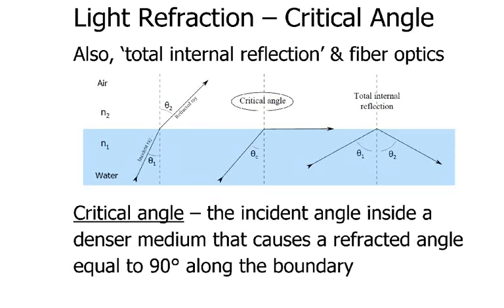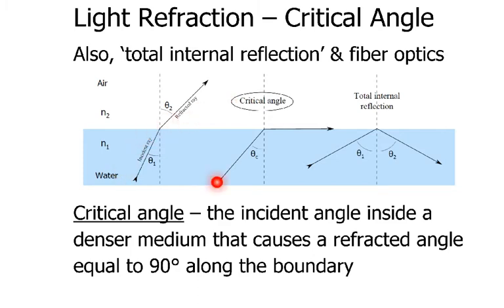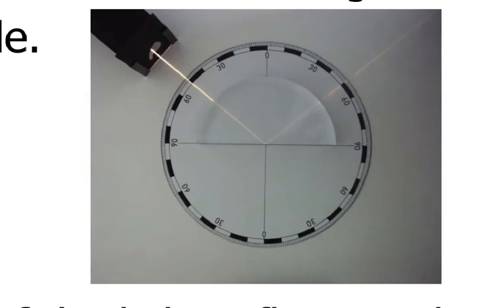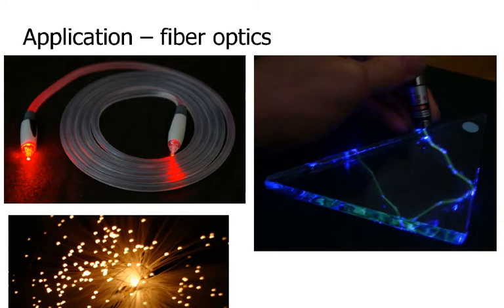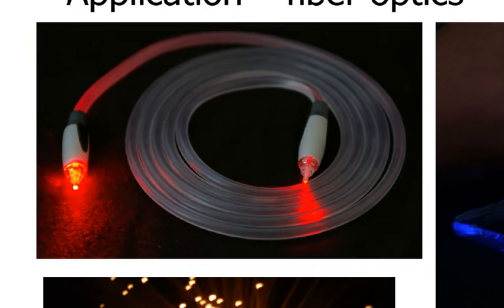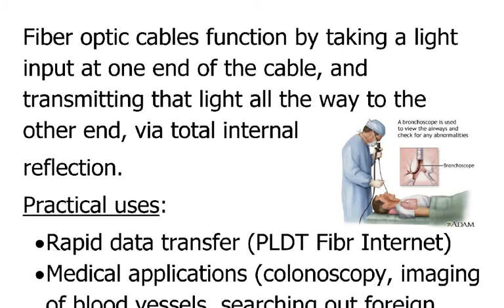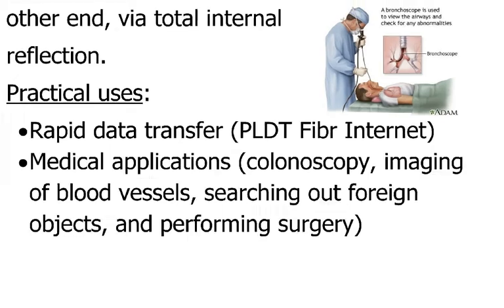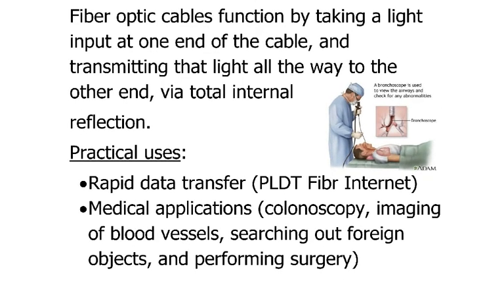Physics Lesson 61 - Critical Angle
And total internal reflection